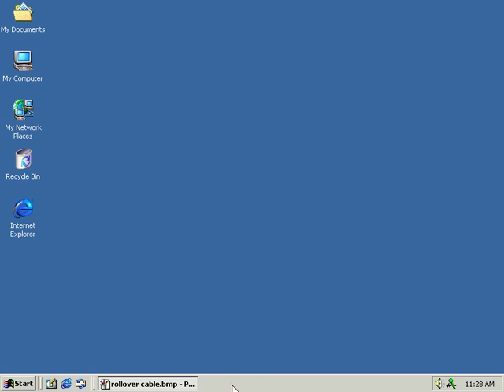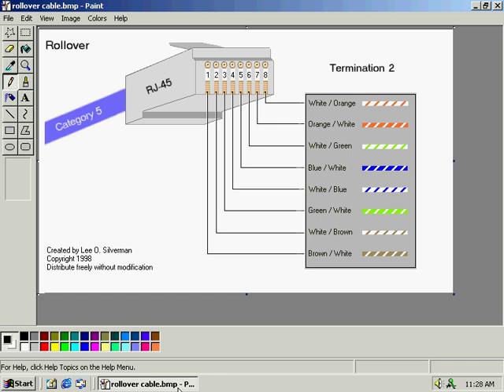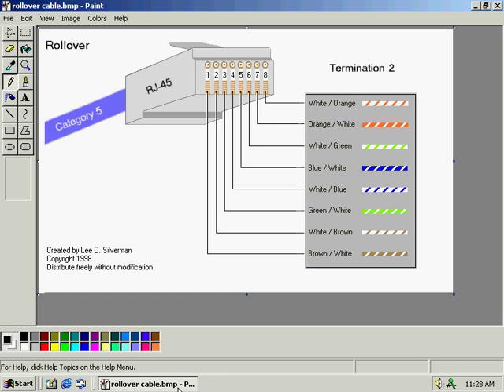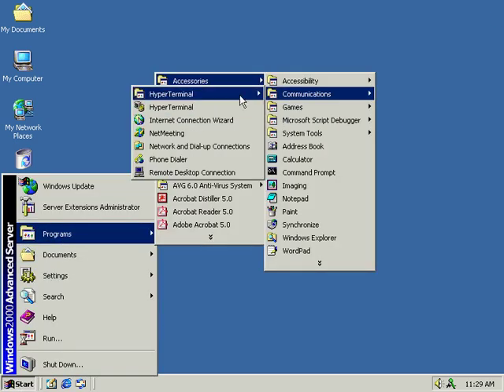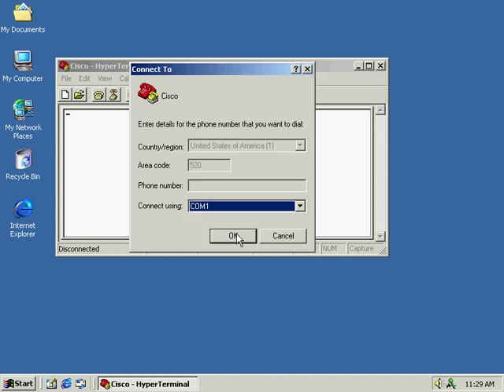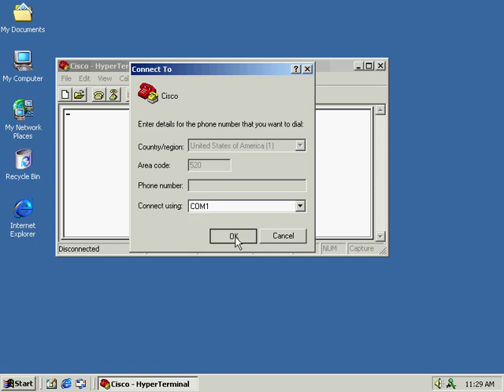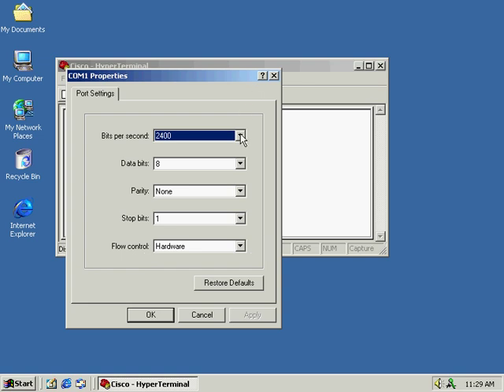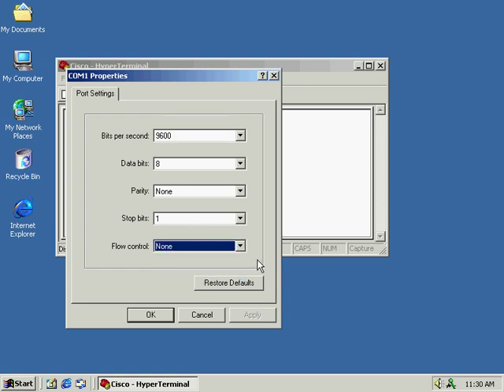CCNA - Using Hyperterminal to Connect to a Cisco Router.avi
Created as a part of a CCNA video series. Posted on YouTube as added value for my online students. Enjoy!